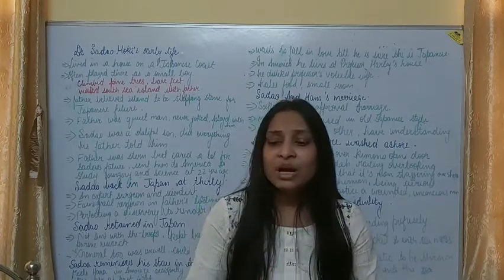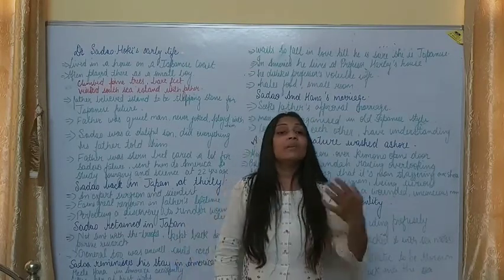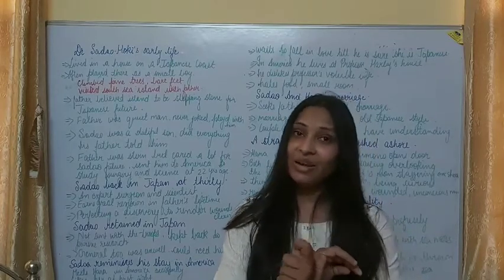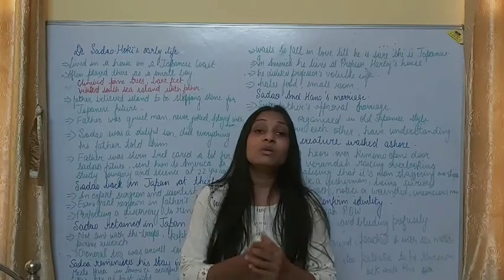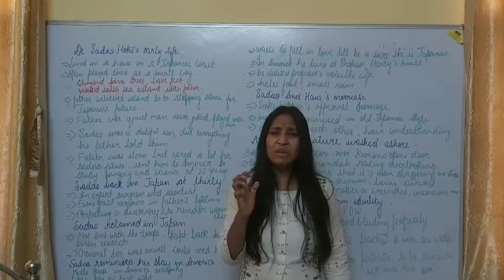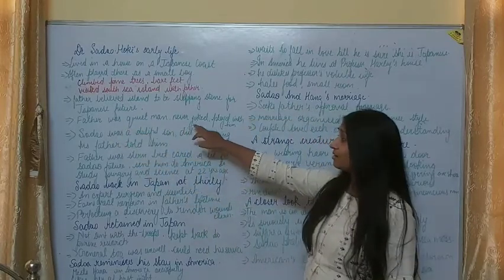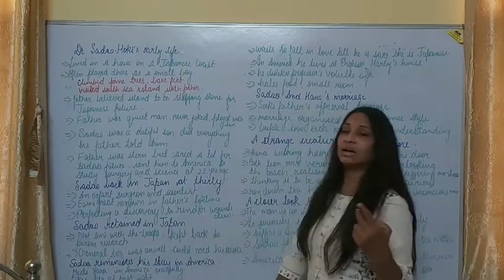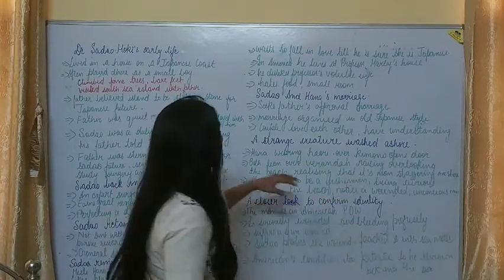The Enemy ( Class XII)